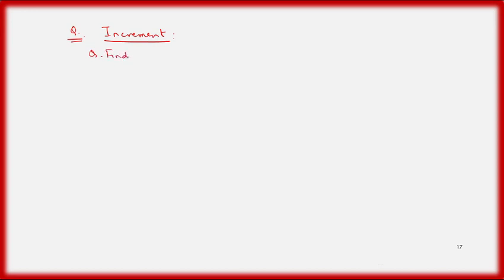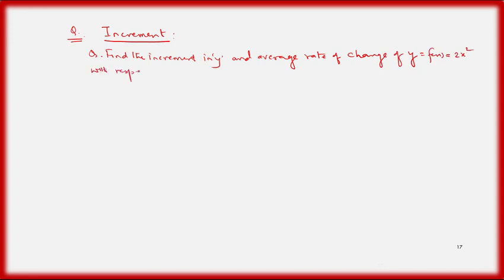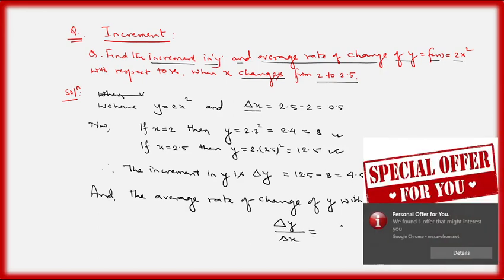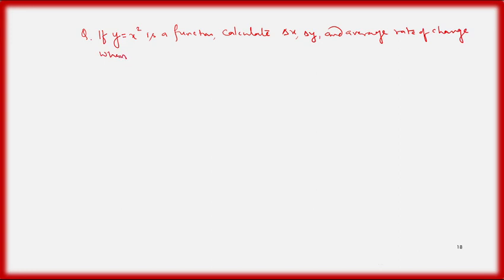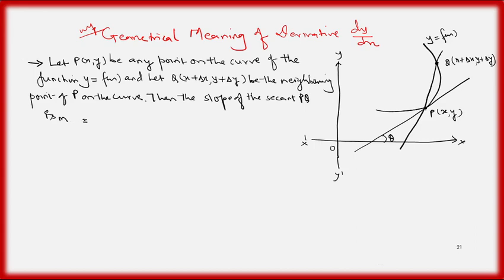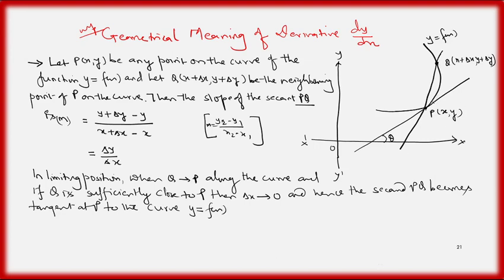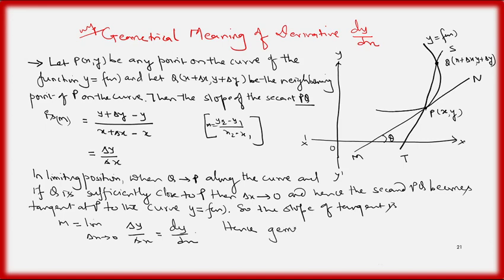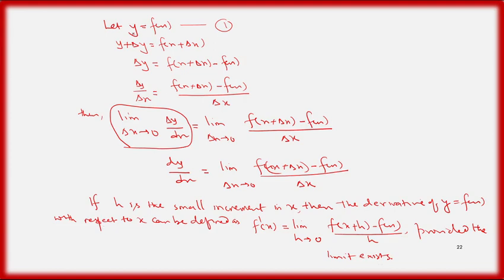DERIVATIVES#CLASS11#PART1#Geometrical meaning of dy/dx#Easy way of learning # gbsmathsteacher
यस्तै कुराहरूकाे जानकारीकाे लागि
Solutions of selected problems of the continuity